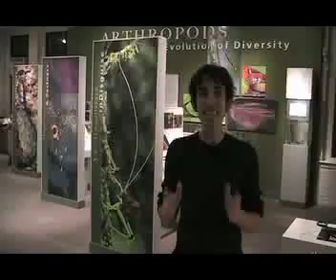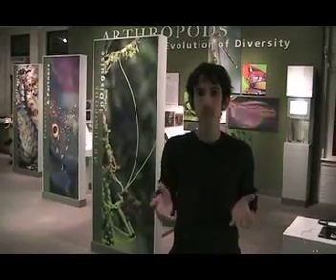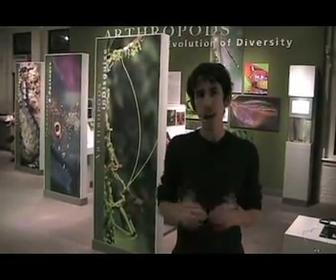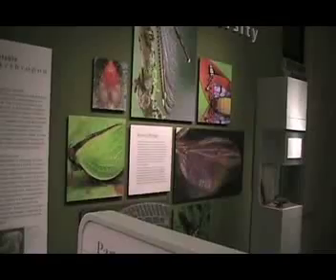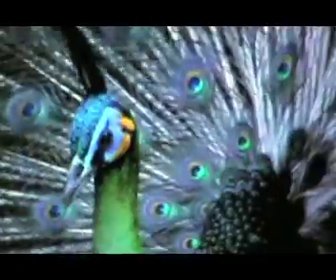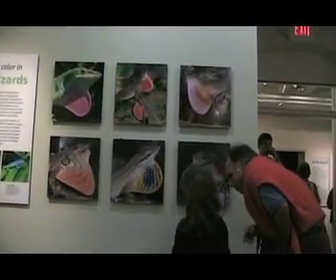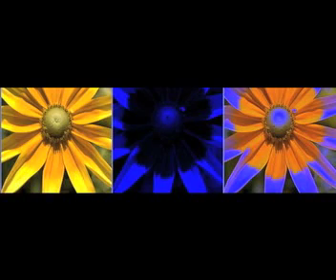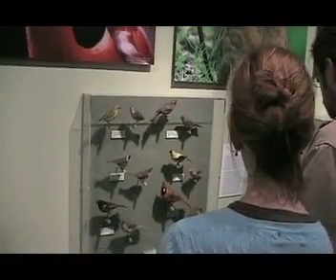"The Language of Color"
A new exhibit at the Harvard Museum of Natural History in Cambridge features "The Language of Color." It answers three big questions: How is color used? How is it perceived? And how is color made?

Video by:
Joseph Caputo
Nuño Domínguez